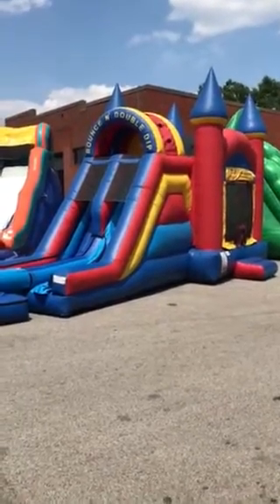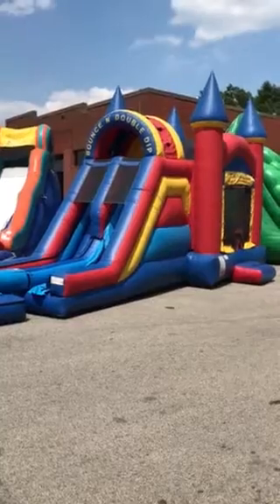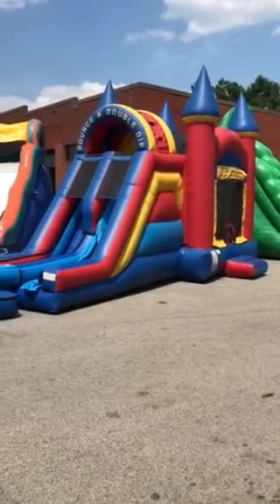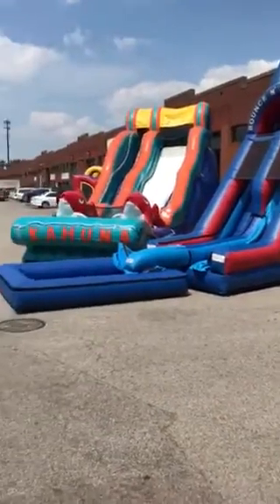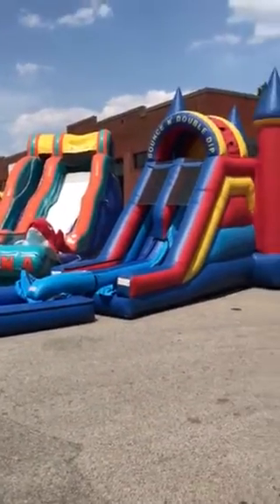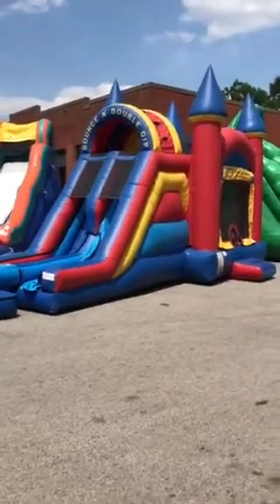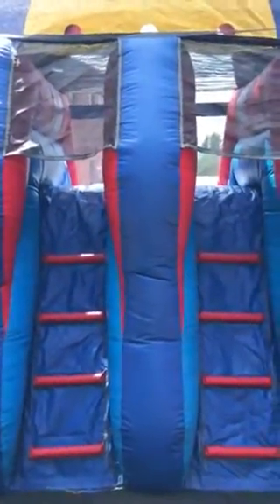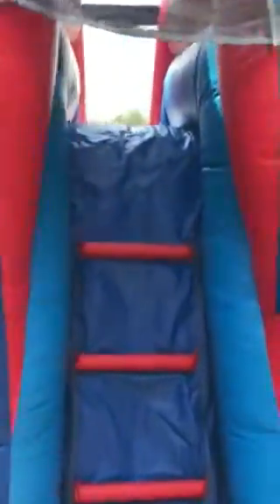Bounce n Double Dip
One of the best waterslide moonbounce combination inflatables. With two slide lanes and a slip-resistant bouncing area the kids will have fun forever. Available as wet or dry.